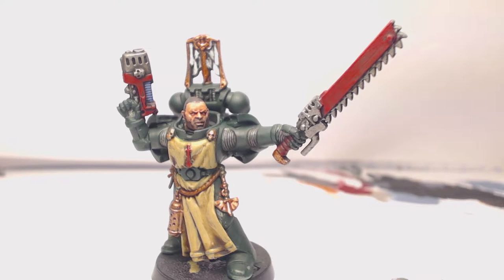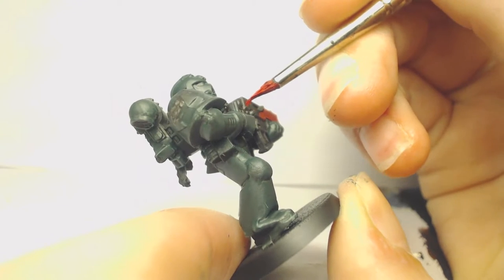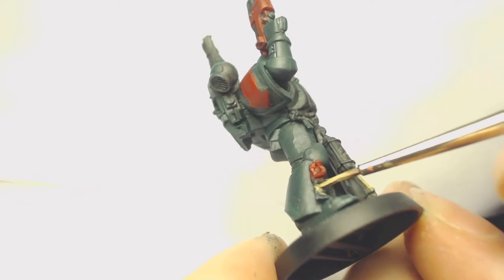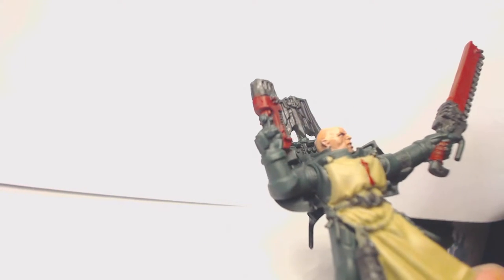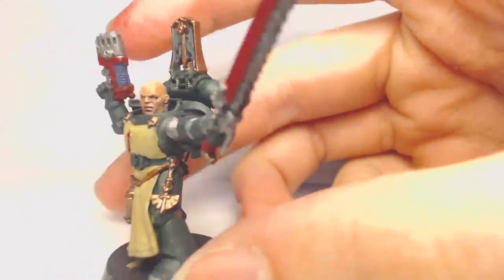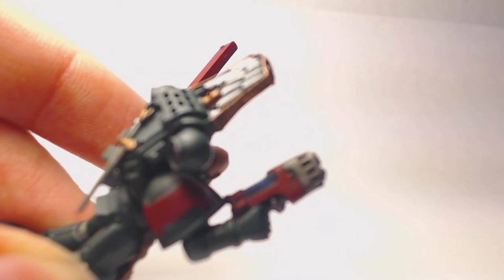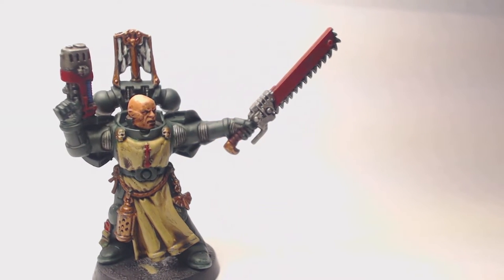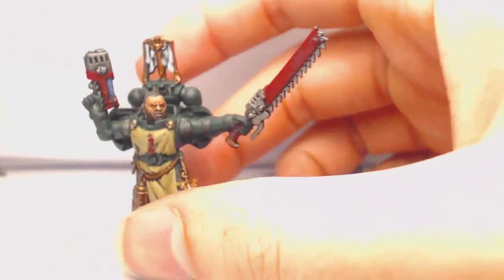Games Workshop Tutorial: How To Paint Dark Angels Tactical Marines Warhammer 40,000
Thanks to Haxo, Michael, Tom W, FIsh, Johnny, Henry, G & Froggy God for being amazing Patrons!